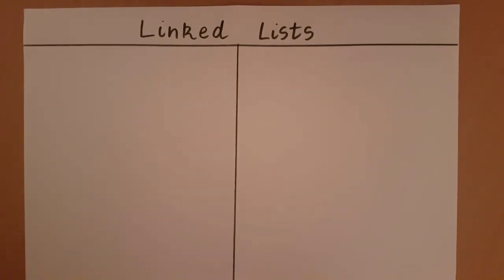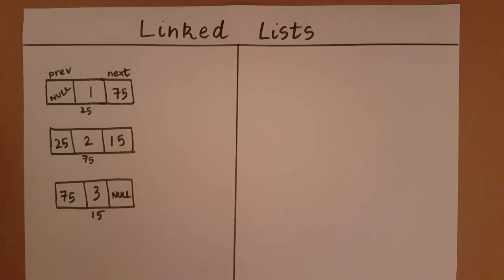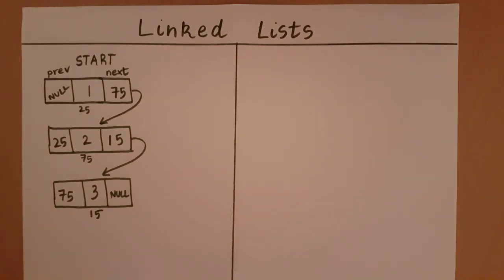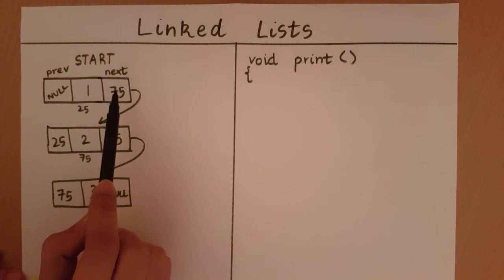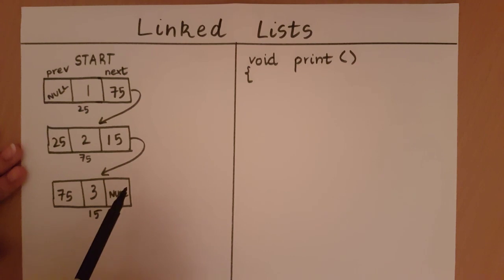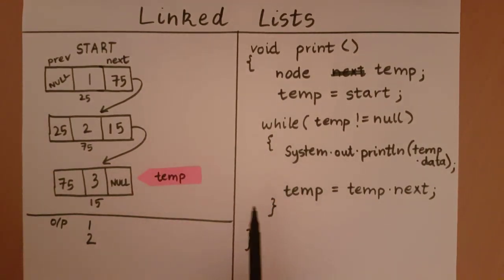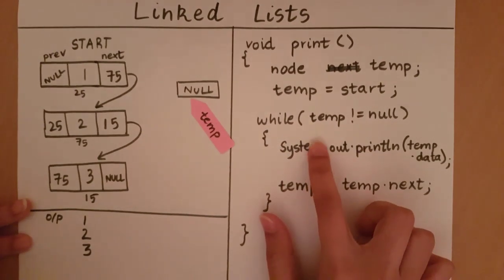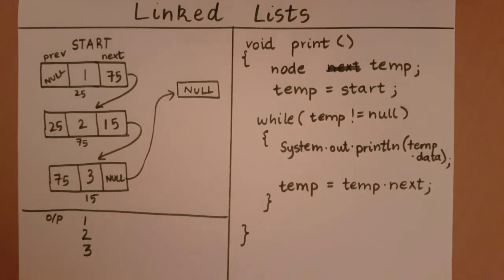Linked List - Printing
This video explains how to print the elements of a linked list.